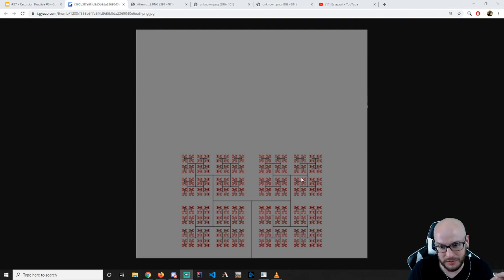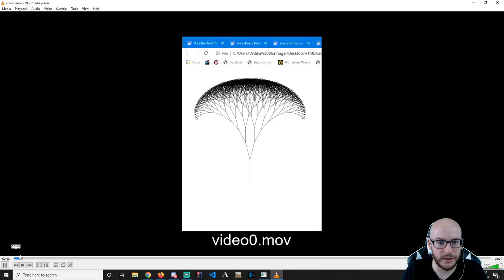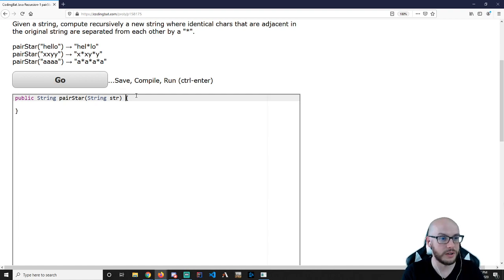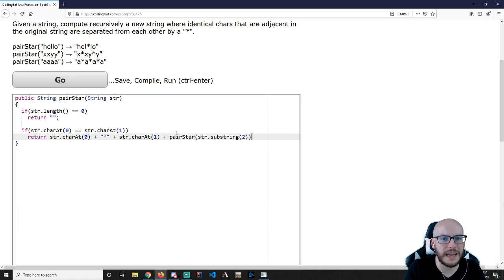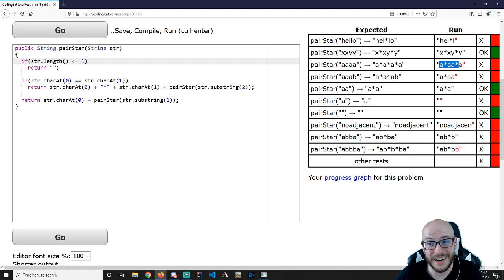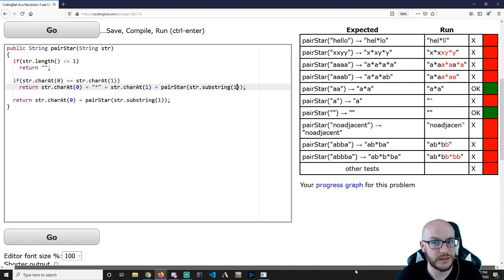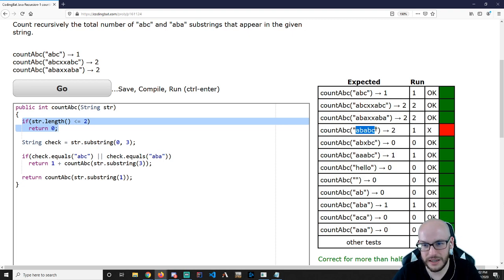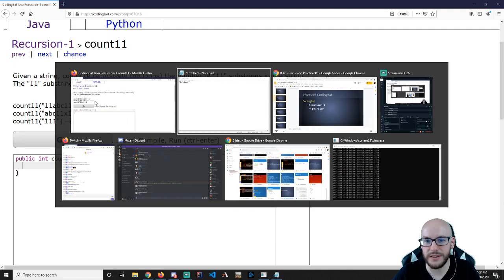[CSA] Recursion Practice #6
Student fractal key showcase and four CodingBat problems solved:

Recursion-1:

pairStar
endX
countPairs
countAbc